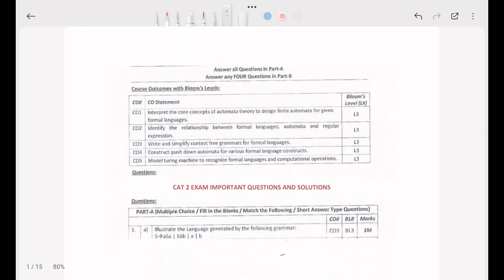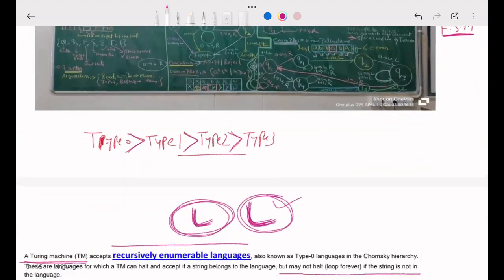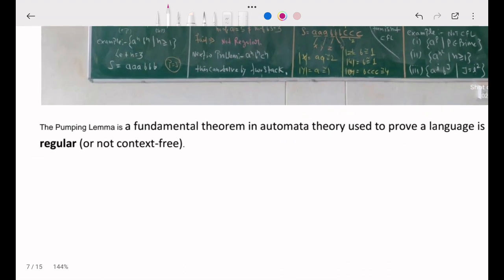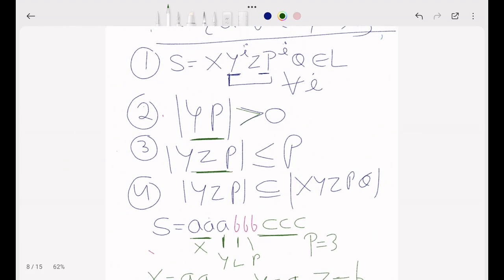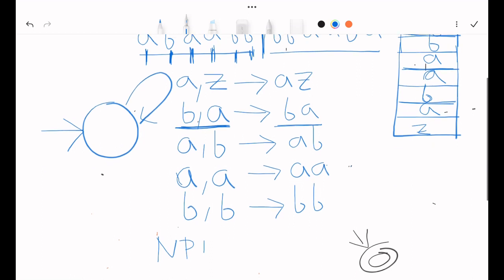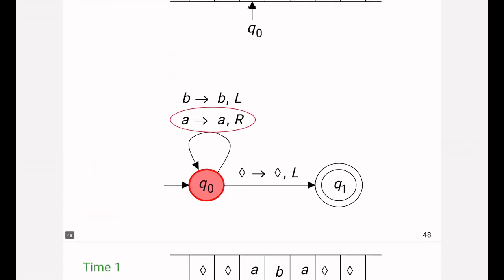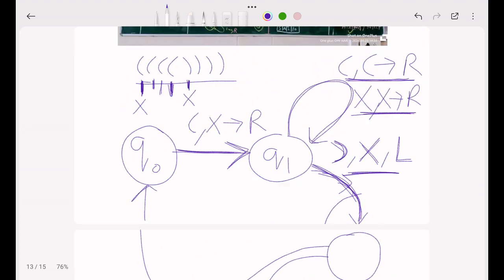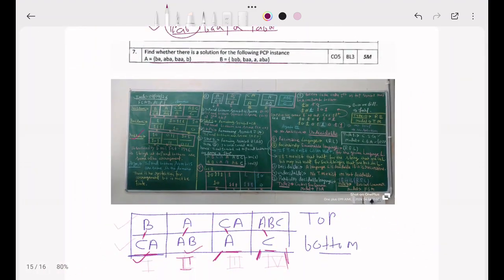Problems on finite automata CAT 2 COMPLETE SOLUTIONS | theory of computation | basic of NLP & LLM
333M TOPICS IN gate computerscience ugcnet placements in Companies ?

 *PhD/MBA/BBA/B.TECH/M.TECH LECTURES*

 Now we will start a new series
1. GATE all topics with solutions.
2. NPTEL and NCERT all problems.
3. Statistics series for Administration.
4. Linear programming for Industrial Engineering.
5. Compiler design for compression of data.
6. Logic for Discrete Mathematics and artificial Intelligence.
7. C++ advance course for Pointing Address.
8. Data base management system for Web Development.
9. Project report for Engineering.
10. Complex analysis and it's Real Application in Aerospace Engineering.

Dear Learner,